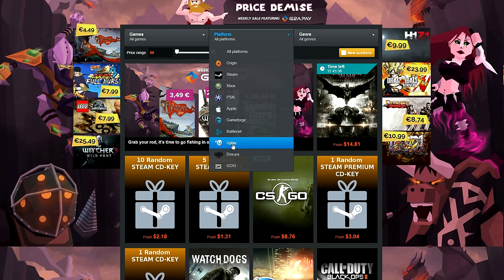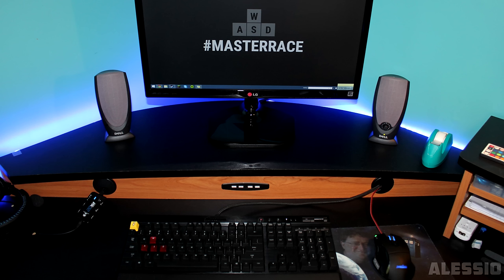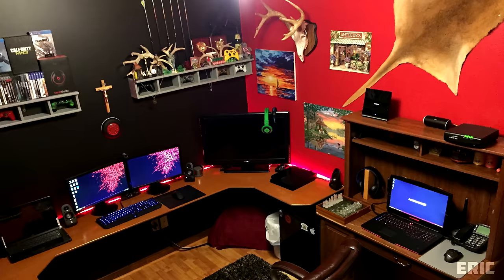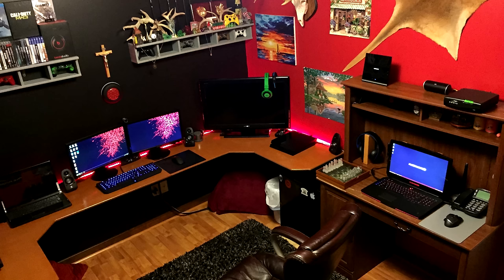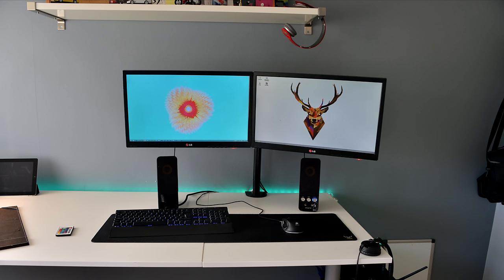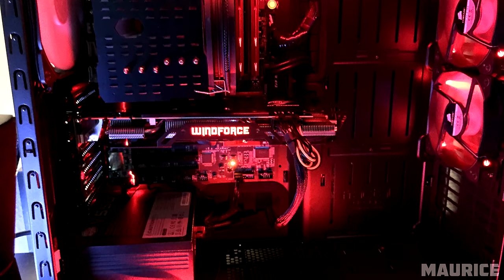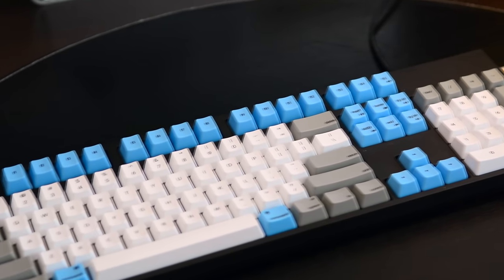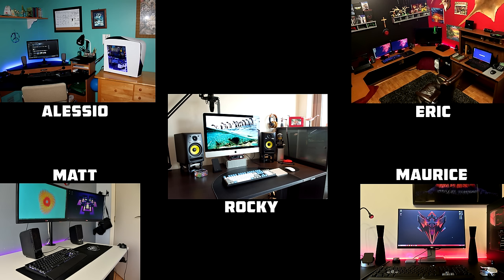Setup Wars - Episode 9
Submit your Desk Setup and get featured on my channel and win $$$! 5 Desk Setup's get featured each week starting on Monday's and you guys get to vote on the best Desk setup! Let the SetupWars begin!